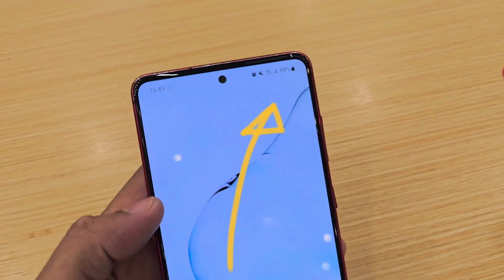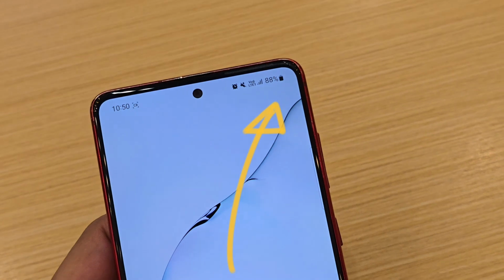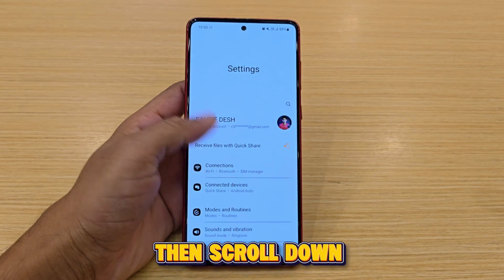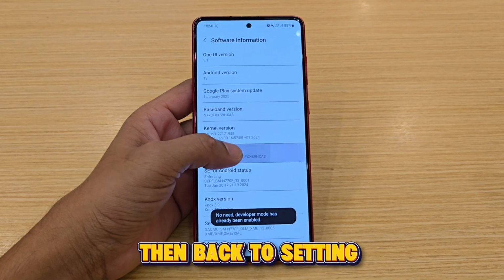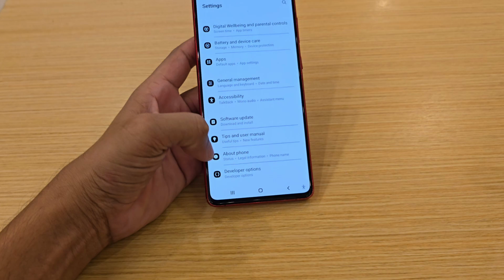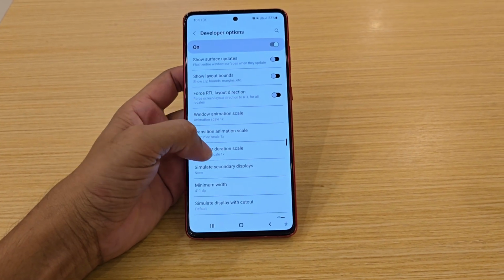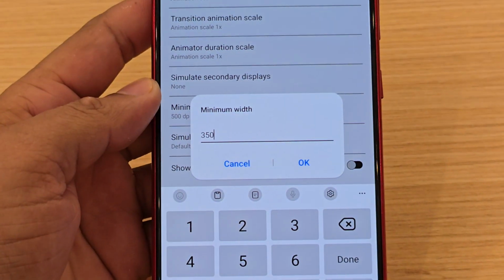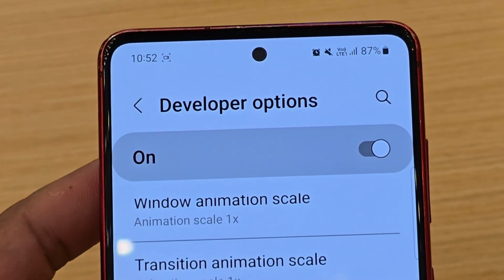How to make Battery Icon and Others Bigger on Your Phone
Want to make your phone’s battery icon, WiFi, and network symbols bigger and easier to see?
In this quick tutorial, I’ll show you how to increase the size of the top status bar icons using a built-in setting on your Android phone — no third-party apps needed!

Perfect for those who find the status bar icons too small or hard to read.
Make your phone easier to use with this simple trick!

📌 Works on most Samsung, One UI, and Android phones
🛠️ 100% safe and reversible